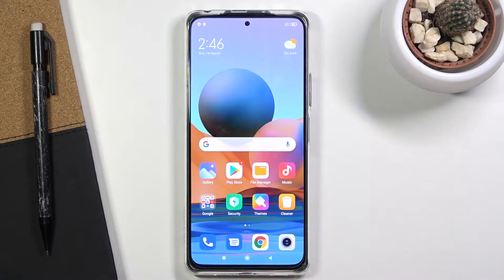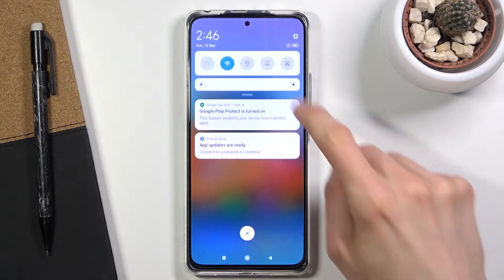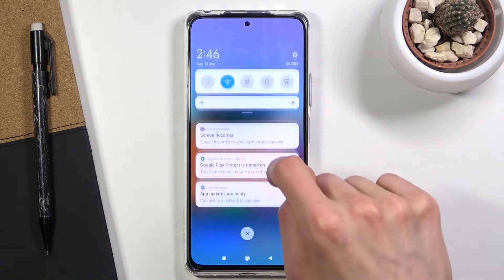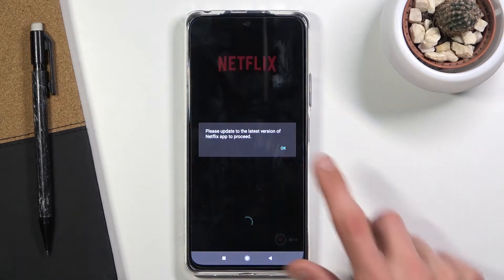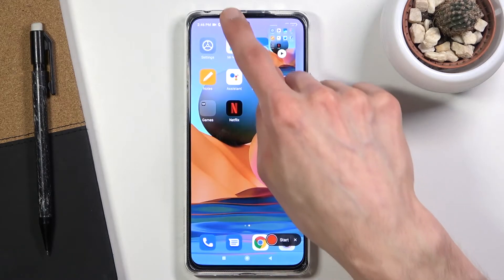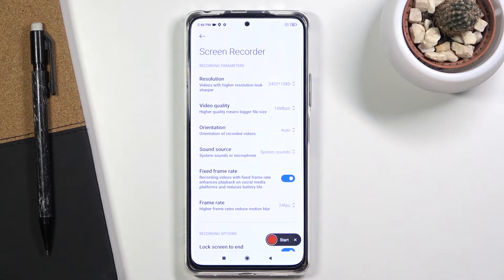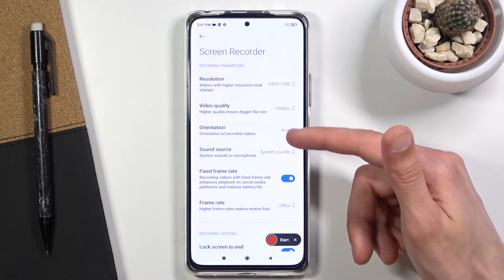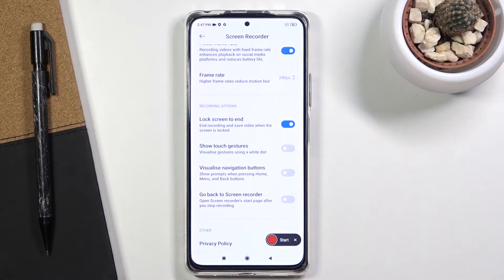How to Record Screen in XIAOMI Redmi Note 10 Pro – Screen Recorder Feature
Learn more info about in XIAOMI Redmi Note 10 Pro:
Are you looking for a solution to catch fleeting content in XIAOMI Redmi Note 10 Pro using a screen recorder? Wondered how to record screen in XIAOMI Redmi Note 10 Pro? We are coming to present the video guide, where we teach you how to record the screen in XIAOMI Redmi Note 10 Pro. If you wish to find out the combination of keys that allow you to successfully grab a screen in your Asus device, check out the above tutorial and record the screen in XIAOMI Redmi Note 10 Pro by using hardware keys. Let’s watch the video guide and share saved content. Visit our HardReset.info YT channel and get access to useful tutorials for XIAOMI Redmi Note 10 Pro.

How to record screen in XIAOMI Redmi Note 10 Pro? How to save screen in XIAOMI Redmi Note 10 Pro? How to share display in XIAOMI Redmi Note 10 Pro? How to capture screen action in XIAOMI Redmi Note 10 Pro? How to record display in XIAOMI Redmi Note 10 Pro?